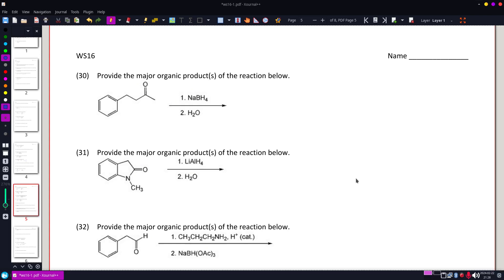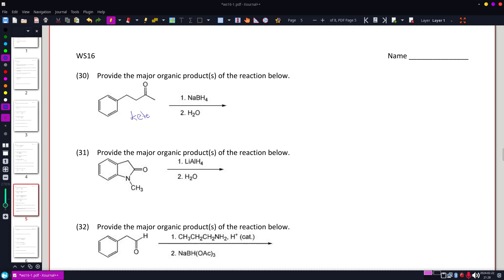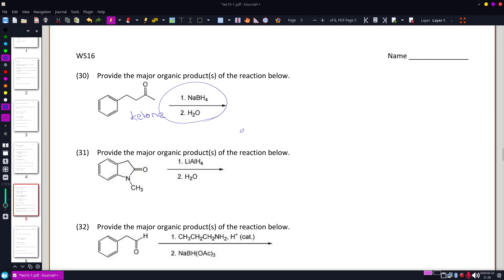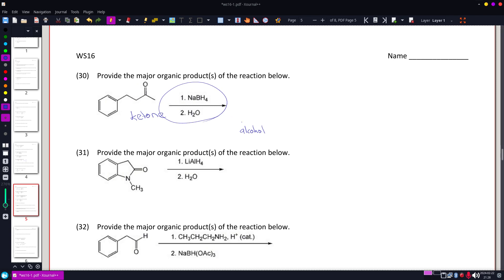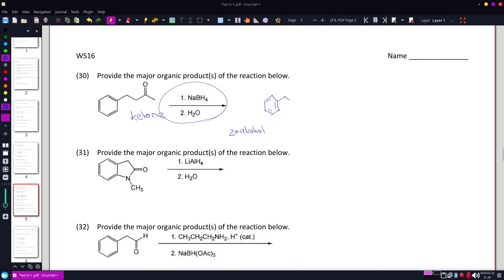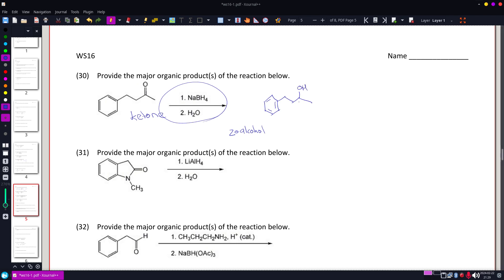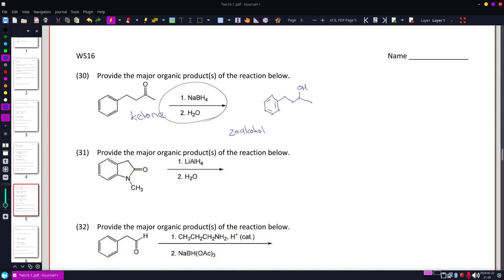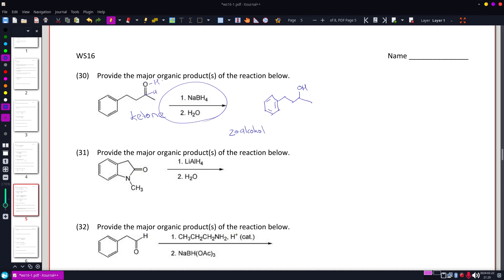CHM2211 WS16 Q30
Provide the major organic product(s) of the reaction below.